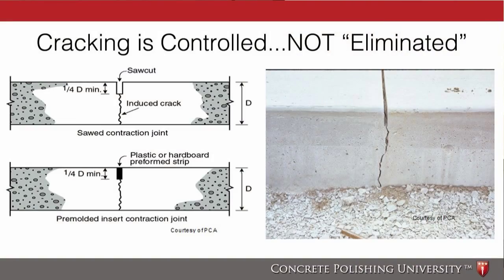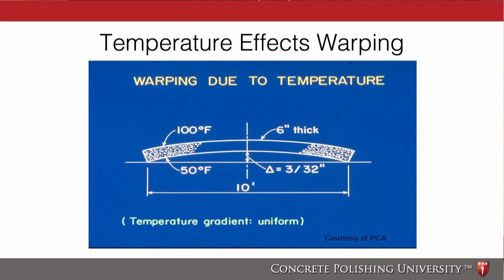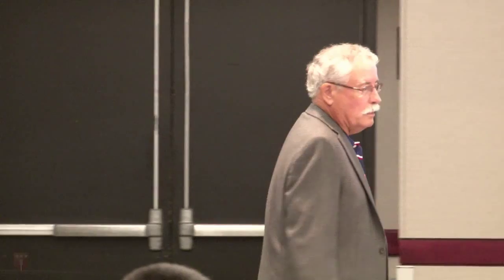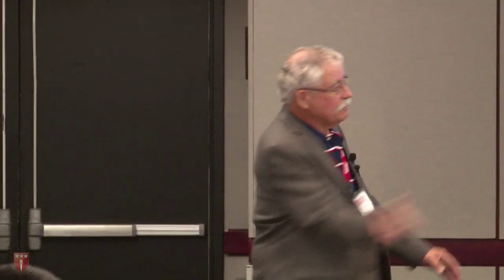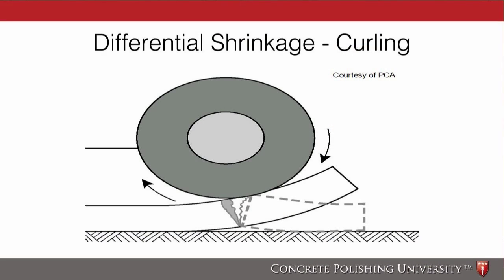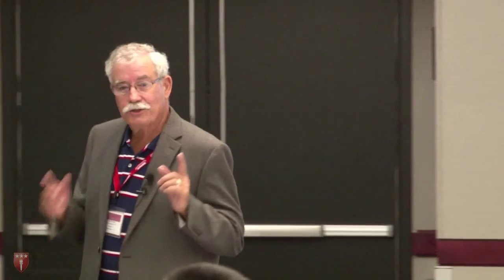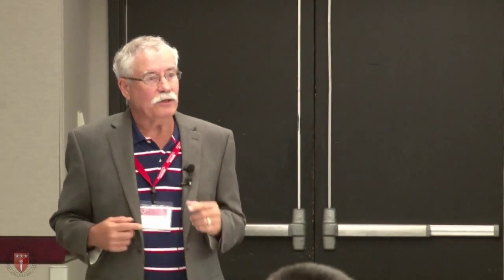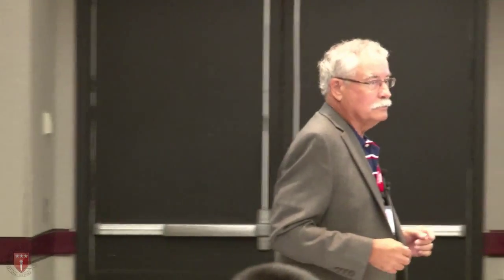Understanding Concrete Cracks Ed Dunstan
Do you understand the material your about to polish? Whether or not your project is profitable and successful is decided long before your grinder touches the slab. Mix design, Ff, Fl, aggregate composition, slump, and moisture level is just the beginning. Become fluent in the science of concrete to succeed on your projects.